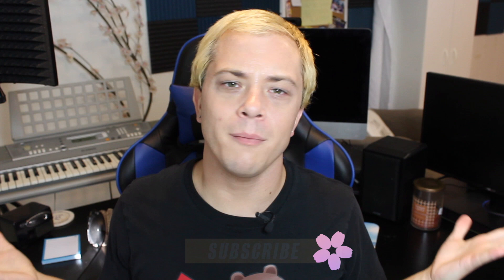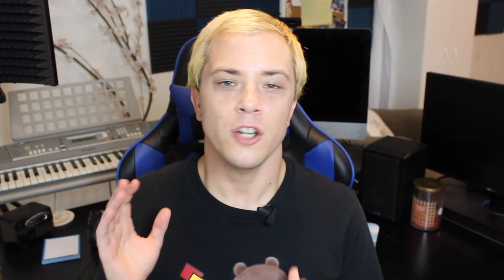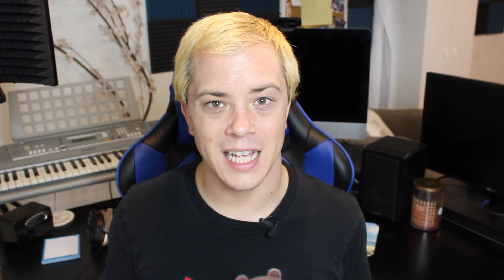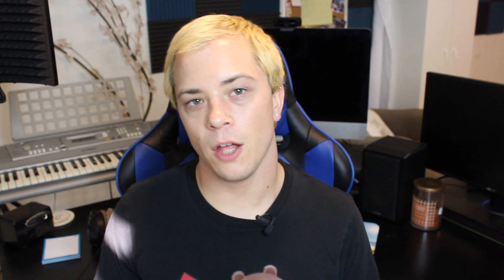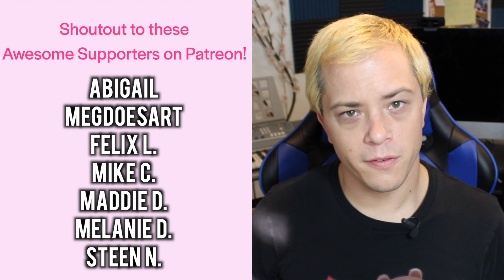Best Songwriting Tools #2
Questions Answered in this video: What are the best songwriting tools for musicians? What are the best resources for songwriters?

In this video, independent dance pop singer/songwriter JONATHAN MILLER shares some of the best songwriting tools for independent musicians. These are fantastic resources for songwriters who might be just getting into the music business or seasoned veterans. Finding tools for songwriting can get tricky on the web so today Jonathan is sharing 3 of his favorite songwriting tools and songwriting resources that he uses in his own music business that will help YOU in your career!

** GEAR **
▶︎ Canon Rebel T5
▶︎ Final Cut PRO X
▶︎ Neewer LED Dimmable Ring Light Kit

JONATHAN MILLER🌙 is a multilingual futuristic and outer space inspired dance pop singer/songwriter. 🌌🎤🌸